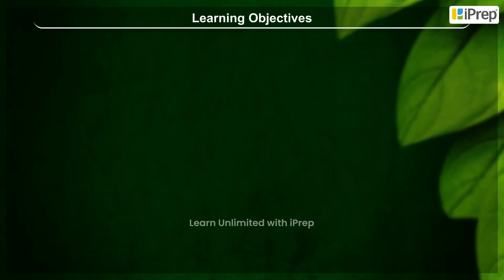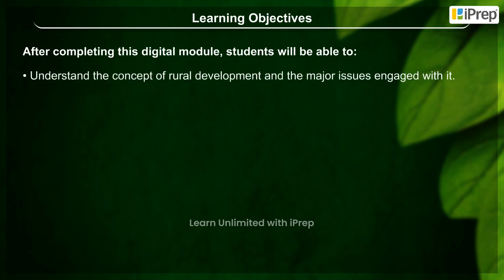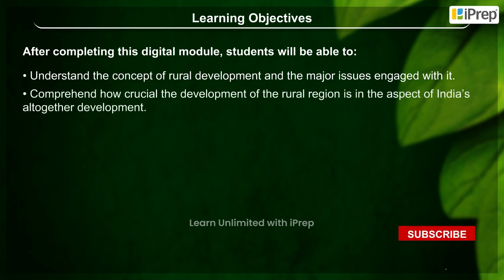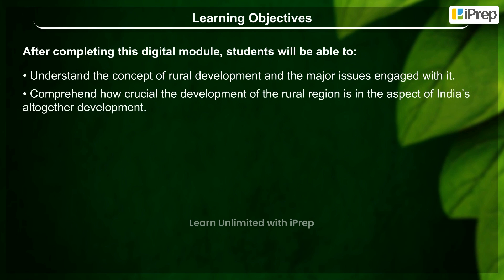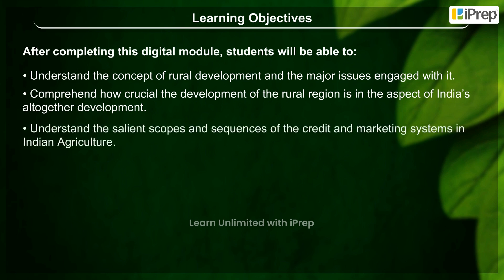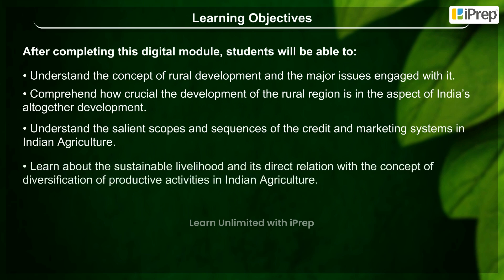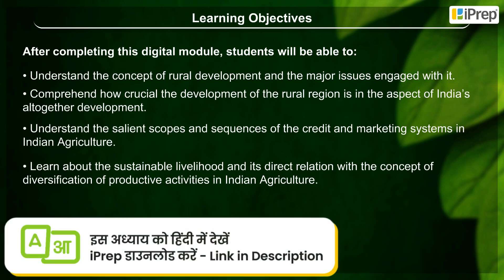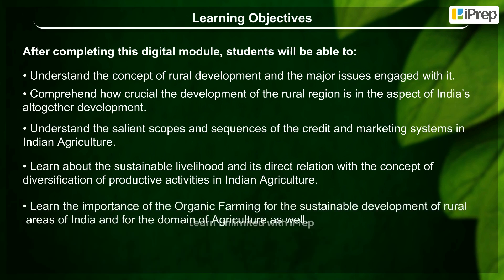Objectives | Rural Development| Economics| Class 11th | iPrep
In this video, we have explained Objectives. , an important concept in the chapter, Rural Development from Economics for Class 11th.

iPrep offers rich and comprehensive learning content for Nursery to 12th including:

✅ Chapter-Wise Assessments
✅ Co-curricular Courses
✅ Career Orientation